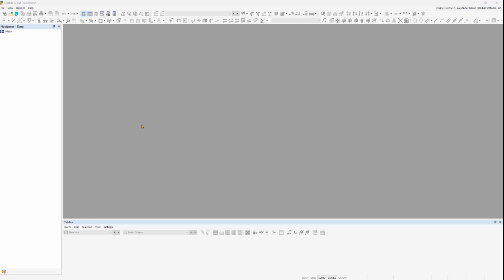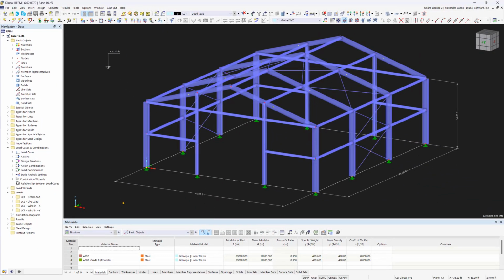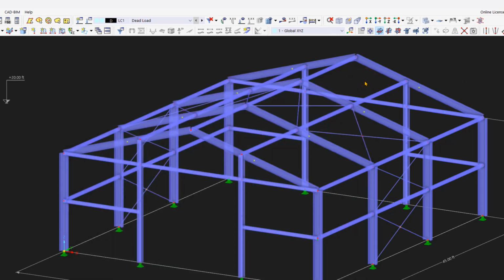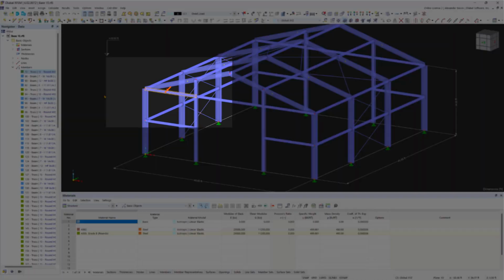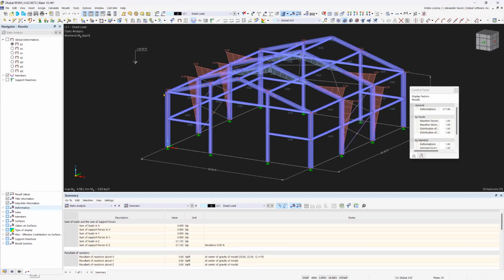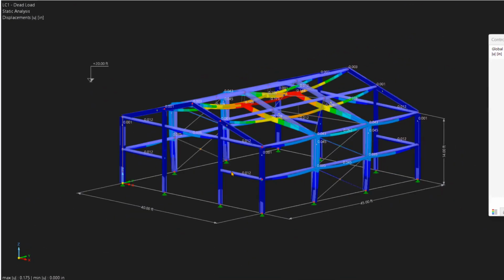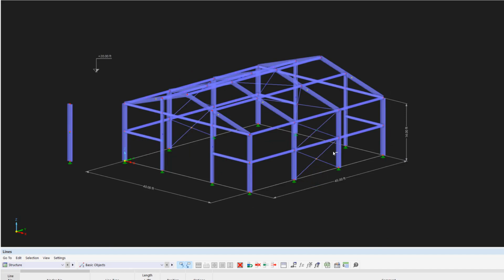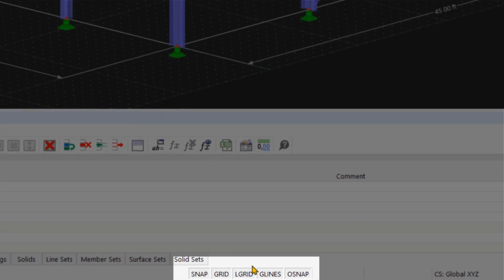RFEM 6 Tutorial for Beginners | 004 User Interface | Control (USA)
This video gives you an overview of the RFEM 6 user interface. We will explain the configuration and control of the program.

After watching this video, you will better understand the structure of the program.

Content:
00:00 - Introduction
00:15 Dlubal Center
01:15 Menu bar
01:25 Toolbar
02:11 Navigator
03:19 Tables
03:55 Control / work window
04:52 Command bar